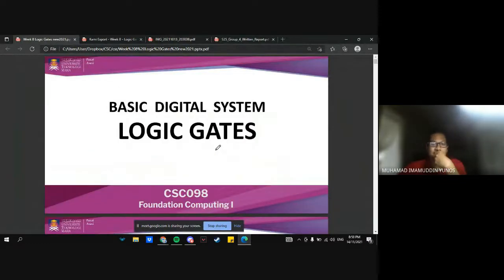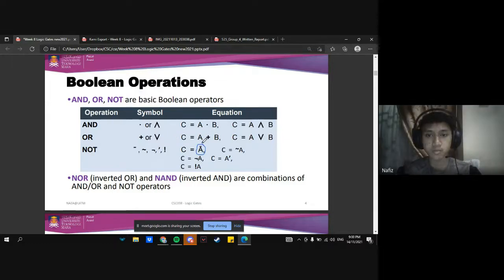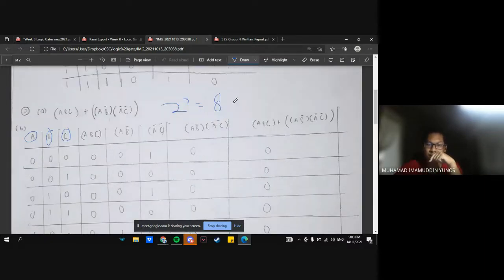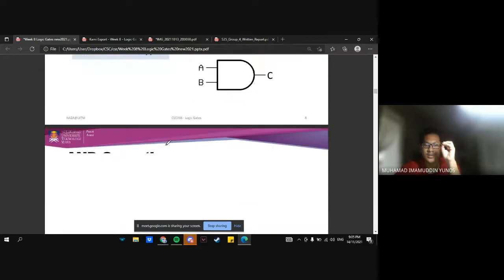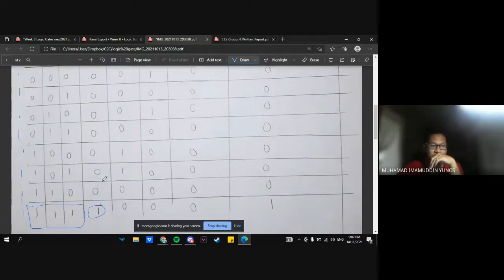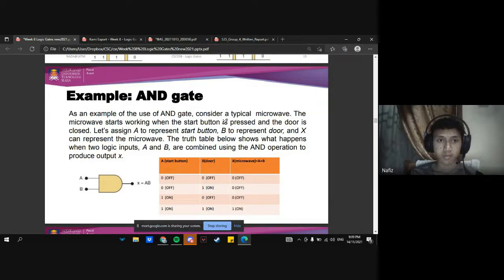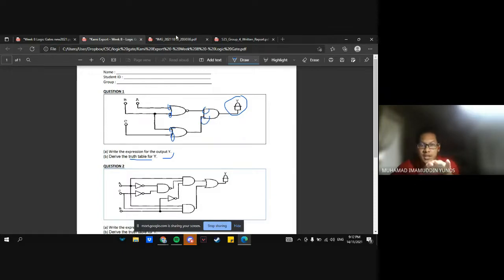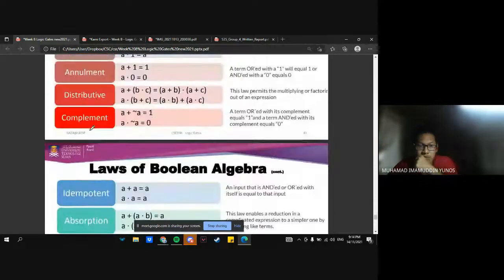Community Service Assignment Recording (CSC098)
Done by : Muhamad Imamuddin Bin Yunos (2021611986)
with : Muhammad Nafiz Aziman Bin Aminuddin (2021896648)
Topic : Logic Gate